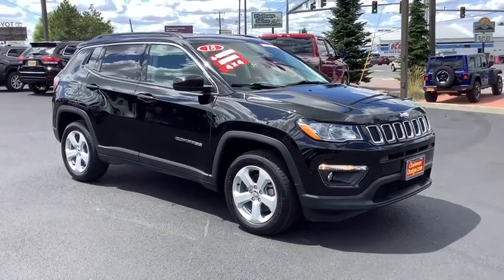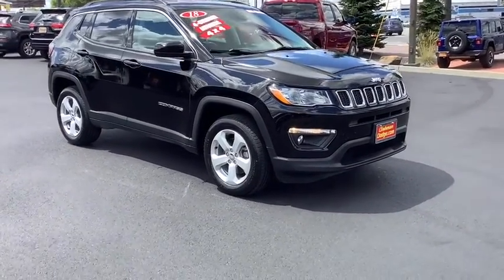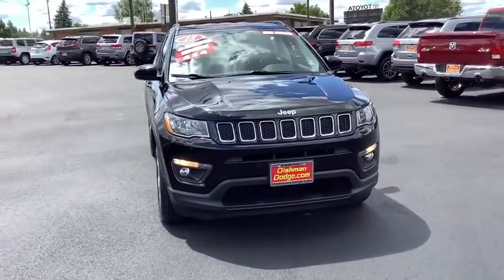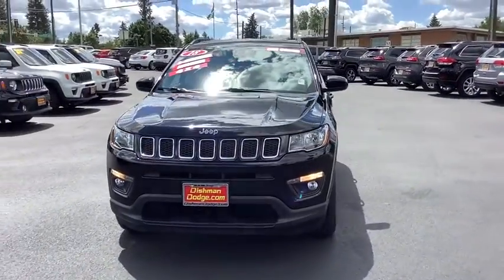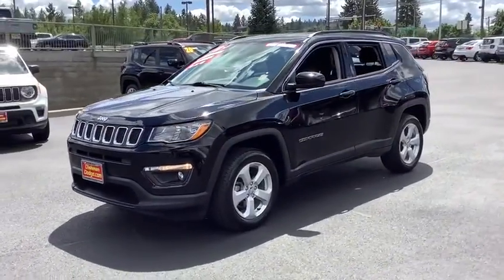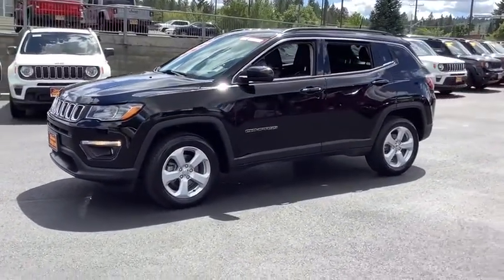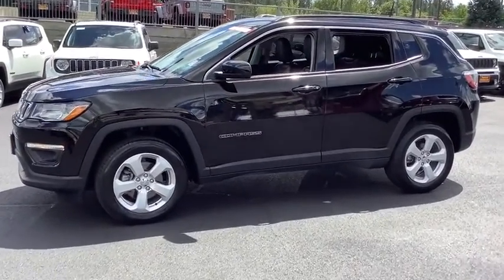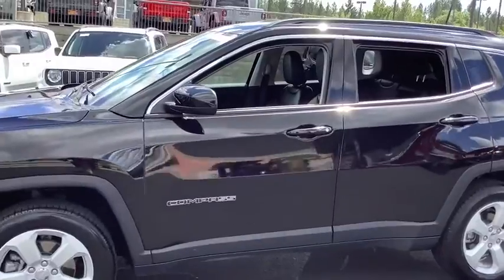2018 Jeep Compass Spokane, Spokane Valley, Post Falls, Deer Park, Airway Heights, WA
Used 2018 Jeep Compass available in Spokane, Washington at Dishman Dodge Ram Chrysler Jeep. Servicing the Spokane Valley, Post Falls, Deer Park, Airway Heights, WA area.

Dishman Dodge Ram Chrysler Jeep
7700 E Sprague Ave

4DR SUV LATITUDE 4X
3.833 Axle Ratio|3.833 Axle Ratio|GVWR: TBA|GVWR: TBA|50-State Emissions|50-State Emissions|Transmission w/Driver Selectable Mode|Transmission w/Driver Selectable Mode|Electronic Transfer Case|Electronic Transfer Case|Automatic Full-Time Four-Wheel Drive|Automatic Full-Time Four-Wheel Drive|Engine oil cooler|Engine oil cooler|500CCA Maintenance-Free Battery w/Run Down Protection|500CCA Maintenance-Free Battery w/Run Down Protection|160 Amp Alternator|160 Amp Alternator|Gas-Pressurized Shock Absorbers|Gas-Pressurized Shock Absorbers|Front And Rear Anti-Roll Bars|Front And Rear Anti-Roll Bars|Electric Power-Assist Steering|Electric Power-Assist Steering|13.5 Gal. Fuel Tank|13.5 Gal. Fuel Tank|Single Stainless Steel Exhaust|Single Stainless Steel Exhaust|Permanent Locking Hubs|Permanent Locking Hubs|Strut Front Suspension w/Coil Springs|Strut Front Suspension w/Coil Springs|Strut Rear Suspension w/Coil Springs|Strut Rear Suspension w/Coil Springs|4-Wheel Disc Brakes w/4-Wheel ABS, Front Vented Discs, Brake Assist, Hill Hold Control and Electric Parking Brake|4-Wheel Disc Brakes w/4-Wheel ABS, Front Vented Discs, Brake Assist, Hill Hold Control and Electric Parking Brake|Spare Tire Mobility Kit|Spare Tire Mobility Kit|Clearcoat Paint|Clearcoat Paint|Body-Colored Rear Bumper w/Black Rub Strip/Fascia Accent|Body-Colored Rear Bumper w/Black Rub Strip/Fascia Accent|Body-Colored Front Bumper w/Black Rub Strip/Fascia Accent and Black Bumper Insert|Body-Colored Front Bumper w/Black Rub Strip/Fascia Accent and Black Bumper Insert|Black Bodyside Cladding and Black Wheel Well Trim|Black Bodyside Cladding and Black Wheel Well Trim|Body-Colored Door Handles|Body-Colored Door Handles|Chrome Side Windows Trim and Black Rear Window Trim|Chrome Side Windows Trim and Black Rear Window Trim|Body-Colored Power Heated Side Mirrors w/Manual Folding|Body-Colored Power Heated Side Mirrors w/Manual Folding|Fixed Rear Window w/Fixed Interval Wiper and Defroster|Fixed Rear Window w/Fixed Interval Wiper and Defroster|Deep Tinted Glass|Deep Tinted Glass|Fully Galvanized Steel Panels|Fully Galvanized Steel Panels|Lip Spoiler|Lip Spoiler|Black Grille w/Chrome Accents|Black Grille w/Chrome Accents|Front license plate bracket|Front license plate bracket|Liftgate Rear Cargo Access|Liftgate Rear Cargo Access|Roof Rack Rails Only|Roof Rack Rails Only|Perimeter/Approach Lights|Perimeter/Approach Lights|Fully Automatic Aero-Composite Halogen Daytime Running Headlamps w/Delay-Off|Fully Automatic Aero-Composite Halogen Daytime Running Headlamps w/Delay-Off|Front Fog Lamps|Front Fog Lamps|Cornering Lights|Cornering Lights|6 Speakers|6 Speakers|Streaming Audio|Streaming Audio|Integrated Roof Antenna|Integrated Roof Antenna|2 LCD Monitors In The Front|2 LCD Monitors In The Front|6-Way Driver Seat -inc: Manual Recline, Height Adjustment and Fore/Aft Movement|6-Way Driver Seat -inc: Manual Recline, Height Adjustment and Fore/Aft Movement|6-Way Passenger Seat -inc: Manual Recline, Height Adjustment, Fore/Aft Movement and Fold Flat|6-Way Passenger Seat -inc: Manual Recline, Height Adjustment, Fore/Aft Movement and Fold Flat|60-40 Folding Bench Front Facing Fold Forward Seatback Rear Seat|60-40 Folding Bench Front Facing Fold Forward Seatback Rear Seat|Manual Tilt/Telescoping Steering Column|Manual Tilt/Telescoping Steering Column|Voice Recorder|Voice Recorder|Leather/Metal-Look Steering Wheel|Leather/Metal-Look Steering Wheel|Front Cupholder|Front Cupholder|Rear Cupholder|Rear Cupholder|Compass|Compass|Cruise Control w/Steering Wheel Controls|Cruise Control w/Steering Wheel Controls|HVAC -inc: Underseat Ducts|HVAC -inc: Underseat Ducts|Illuminated glove box|Illuminated glove box|Driver foot rest|Driver foot rest|Interior Trim -inc: Metal-Look Instrument Panel Insert, Metal-Look Console Insert and Piano Black/Metal-Look Interior Accents|Interior Trim -inc: Metal-Look Instrument Panel Insert, Metal-Look Console Insert and Piano Black/Metal-Look Interior Accents|Full Cloth Headliner|Full Cloth Headliner|Vinyl Door Trim Insert|Vinyl Door Trim Insert|Metal-Look Gear Shifter Material|Metal-Look Gear Shifter Material|Day-Night Rearview Mirror|Day-Night Rearview Mirror|Driver And Passenger Visor Vanity Mirrors w/Driver And Passenger Illumination, Driver And Passenger Auxiliary Mirror|Driver And Passenger Visor Vanity Mirrors w/Driver And Passenger Illumination, Driver And Passenger Auxiliary Mirror|Full Fl